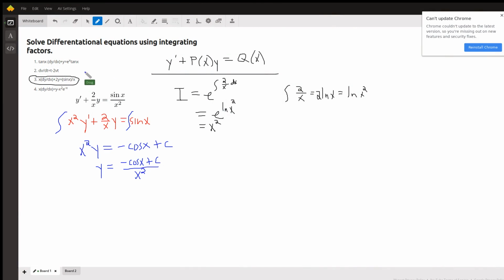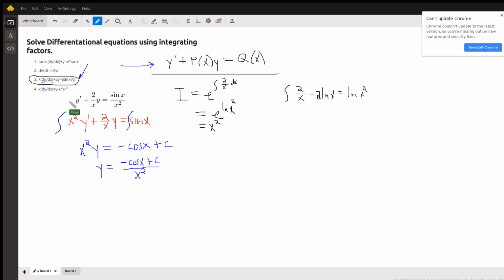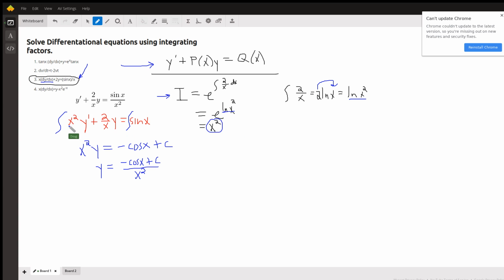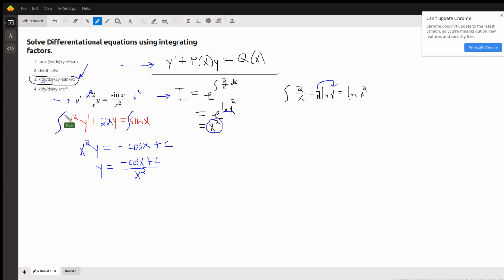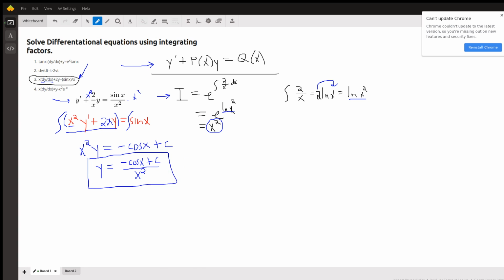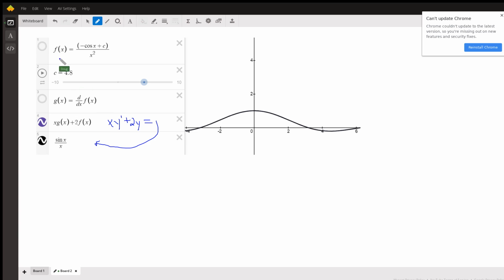Use integrating factor to solve a differential equation.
Question: Solve Differentational equations using integrating factors.

tanx (dy/dx)+y=extanx
dv/dt=t-2vt
x(dy/dx)+2y=(sinx)/x
x(dy/dx)=y-x2e-x

Answered By:

Doug C.